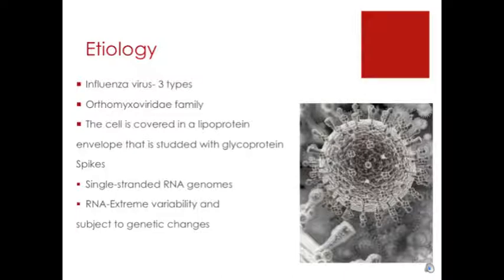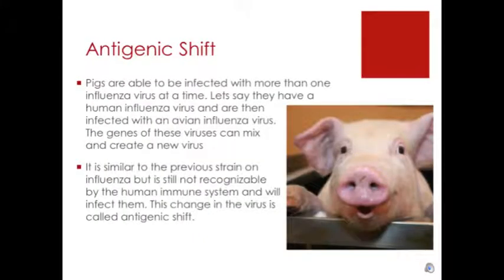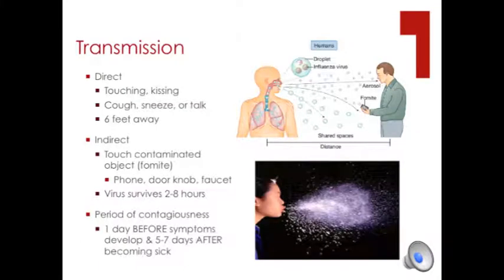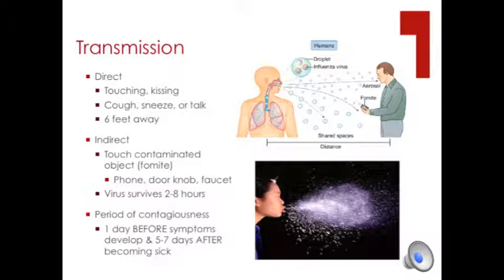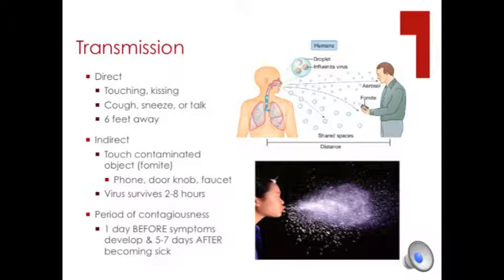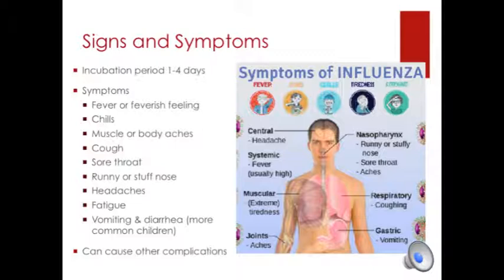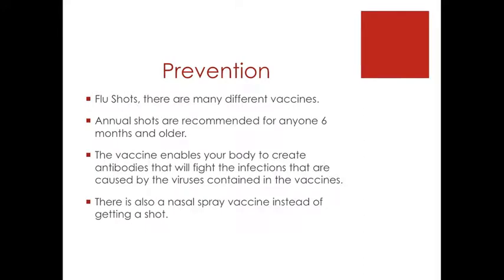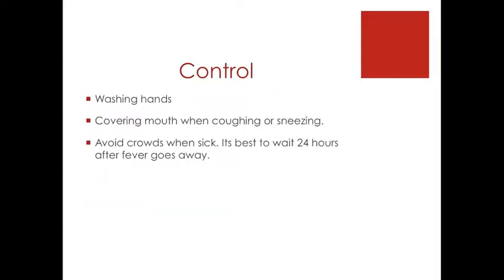Influenza VIrus Presentation